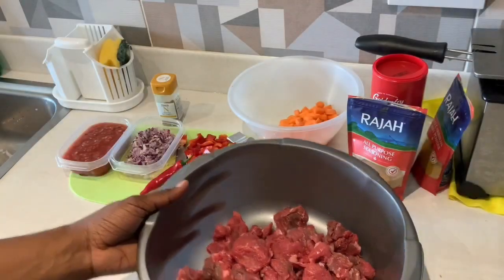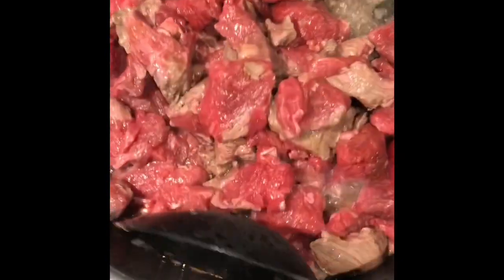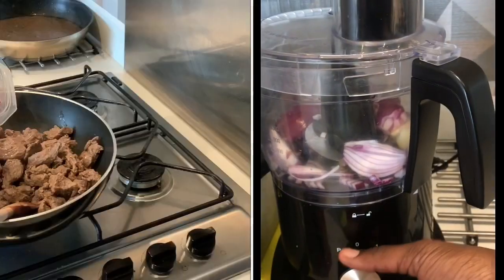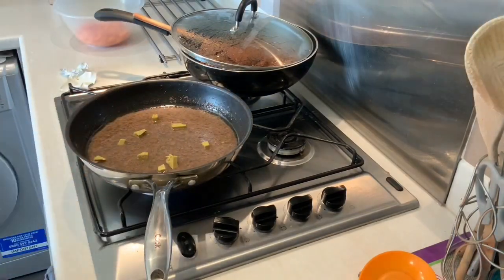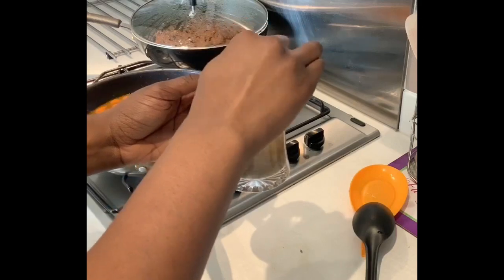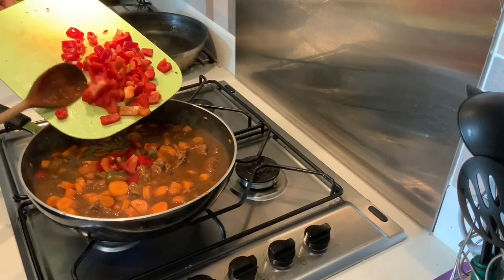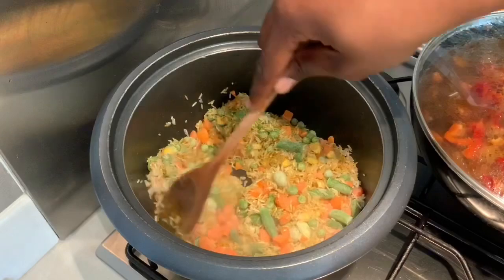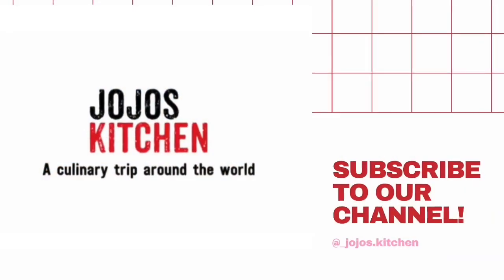Beef Casserole with Curry Rice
Let’s switch it up real quick- plain white rice? No darling! Add some curry powder to that!

SONG- Walk Like Dem by Major